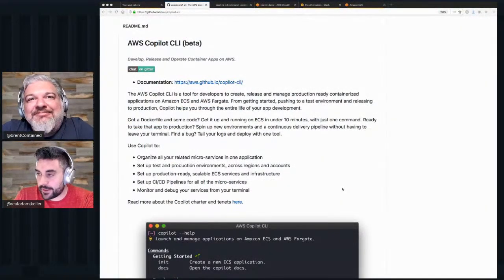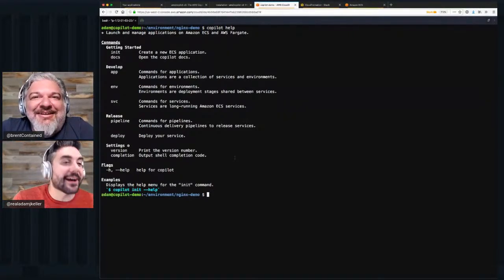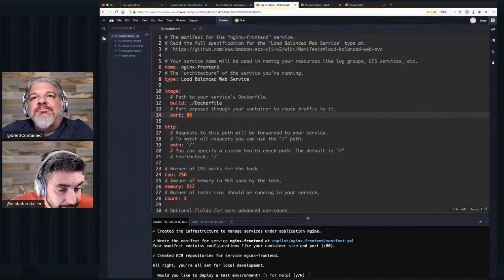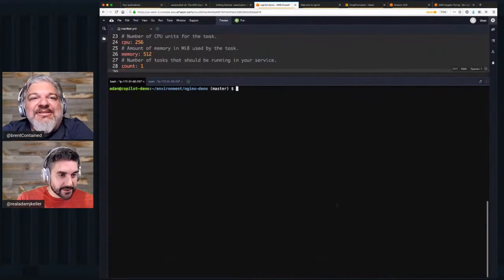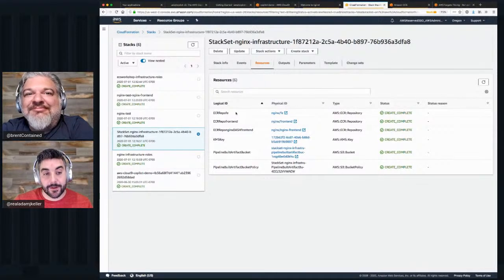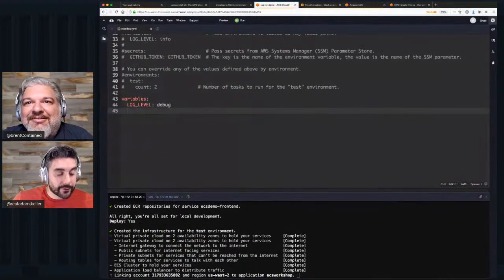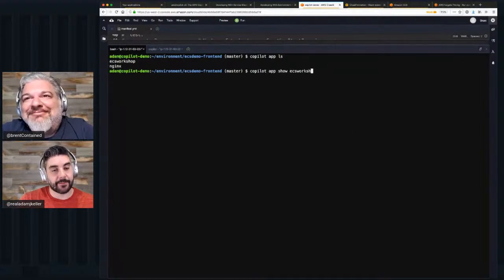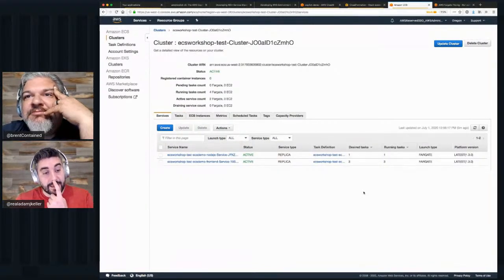ContainersFromTheCouch - Exploring Copilot CLI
We're going to "unbox" and explore the Copilot CLI - for building and deploying your ECS apps to AWS Fargate.